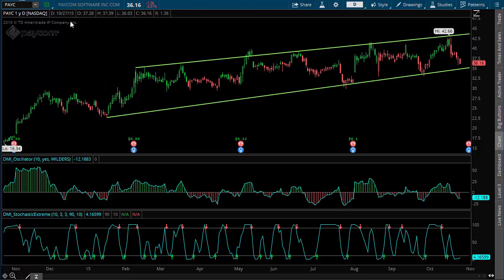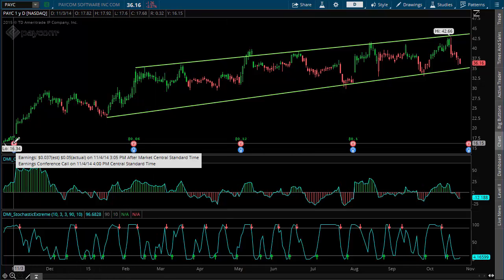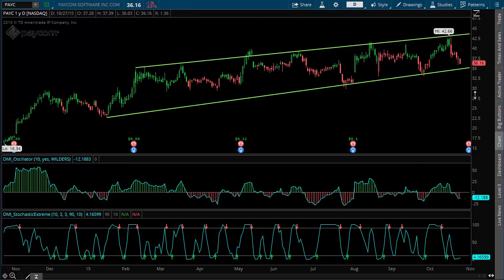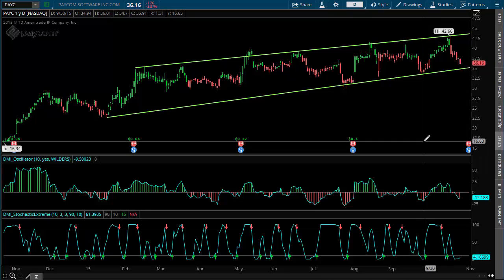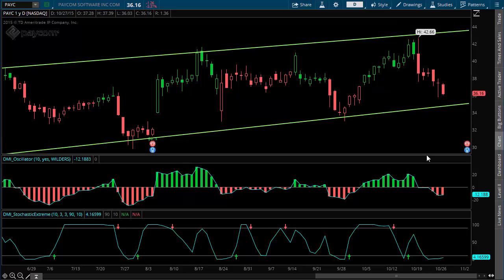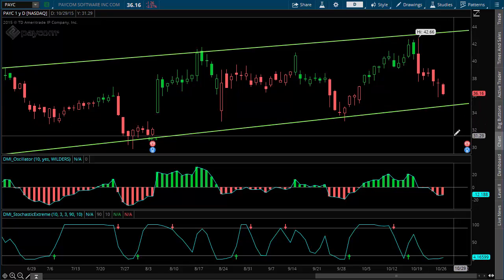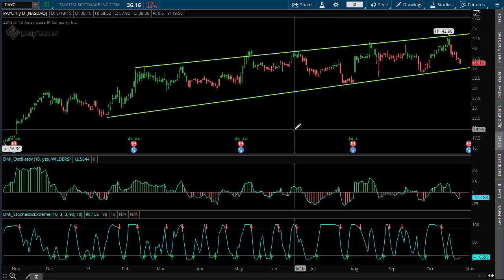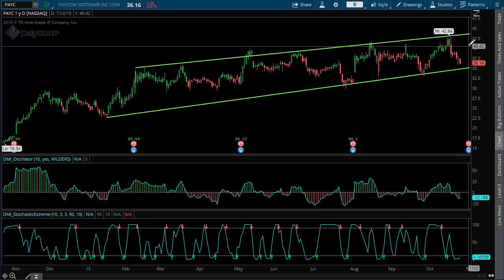Stock Market Pulse | $PAYC Earnings Trade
$PAYC reports earnings after the bell on November 3rd. The cloud-based software provider is in a well defined channel over the past year and is nearing trend-line support.

4 of the last 5 earnings reactions have been to the upside and I think we're setting up for another move.

Get details of entry and exit targets as well as stop loss info in the video.